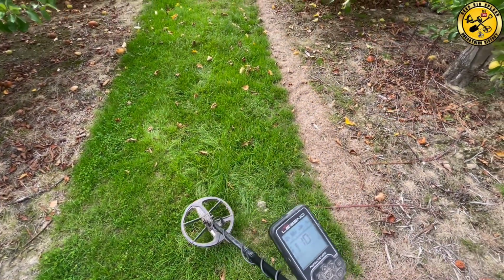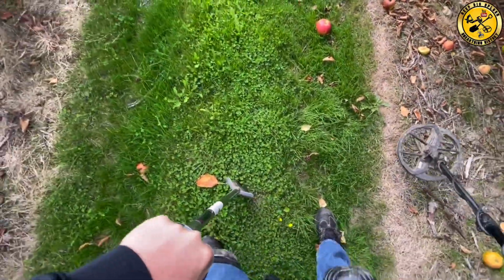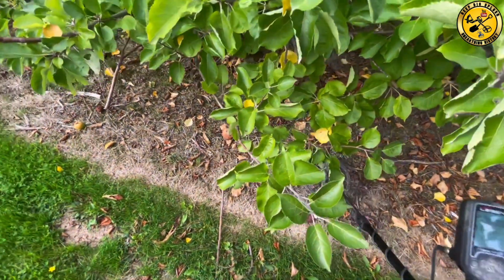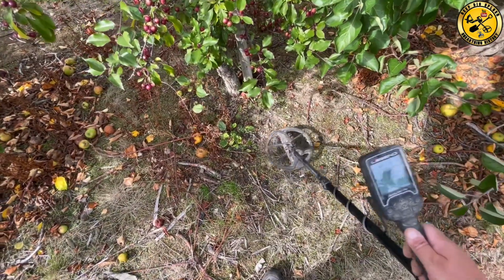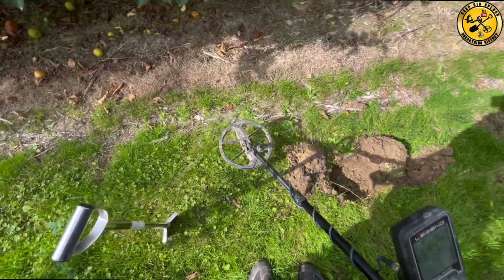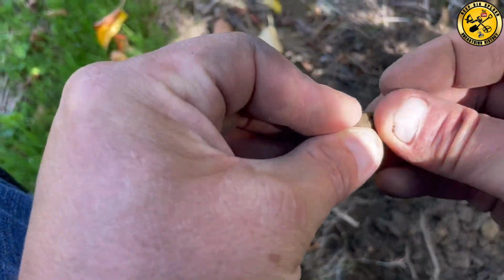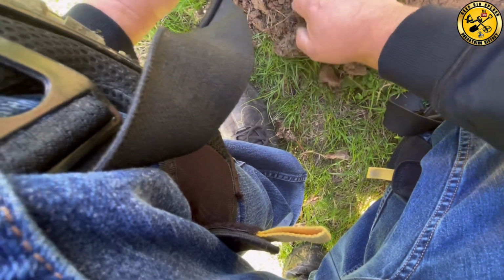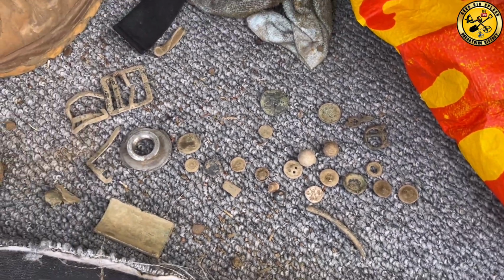Nokta legend live digs real uk metal detecting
Some softer ground at last after some much needed rain legend with some more interesting finds